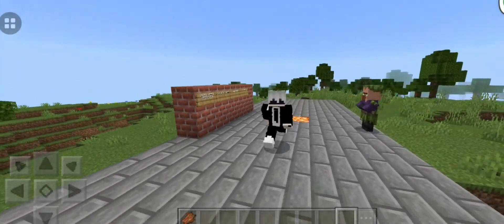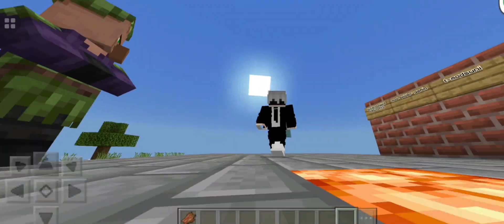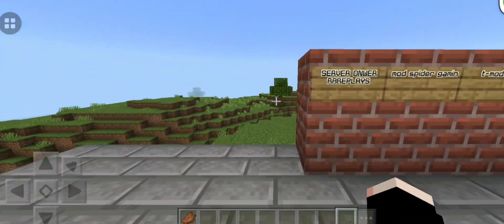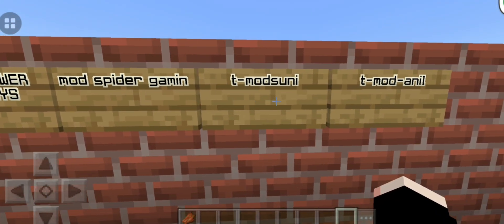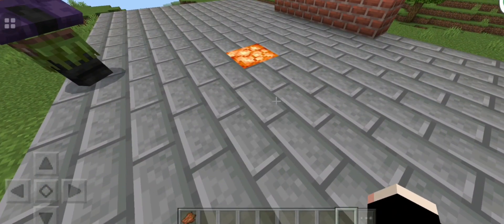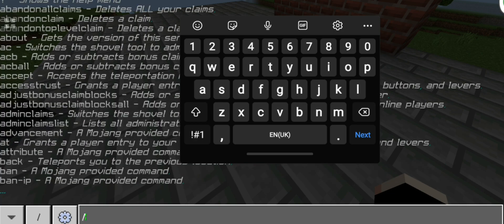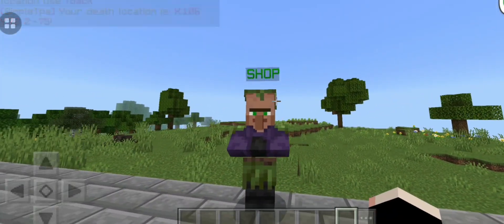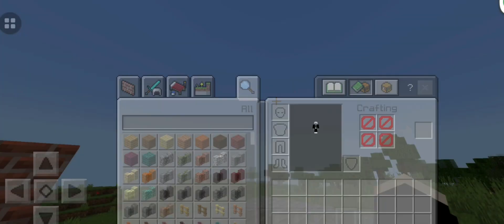SPICY SMP SEASON-1 SPAWNPOINT SHOWCASE || MINECRAFT PE LIFESTEAL SMP PE+JAVA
🥰 MC YOUTUBERS @ezio18rip  @YesSmartyPie  @DREAMBOYYT  @dream  @GeorgeNotFound  @NotVenom_  @NotGamerFleet  @YugPlayz  @PlataBush  @ItsSNPlays  @PaglaaTech @AnshuBisht  @RARE_PLAYS0889  @ItsDip  @NizGamer  @PSD1  @PSD1GamingShorts  @StevePlayzS  @SenpaiSpider  @anokhagaming  @alexminecraft9923

lifesteal smp clownpierce ep 1,
lifesteal smp clownpierce story,